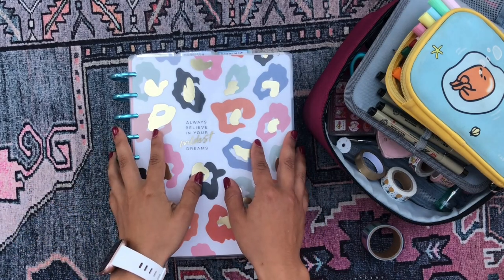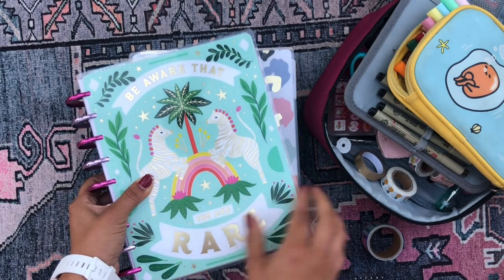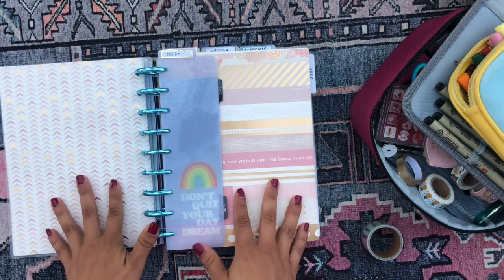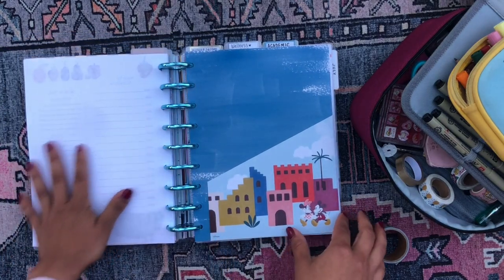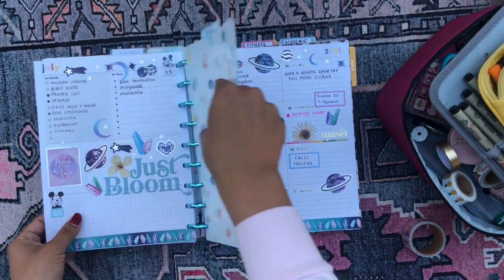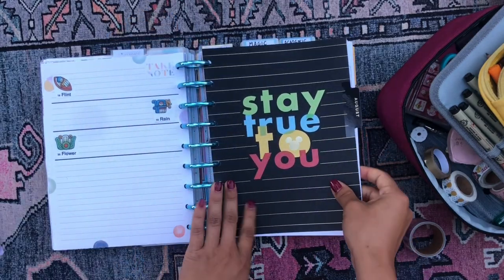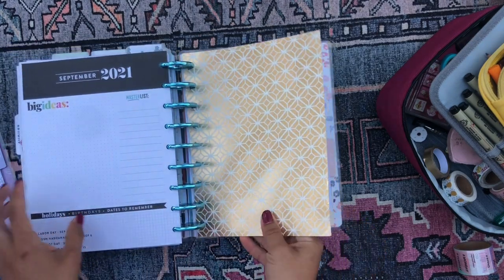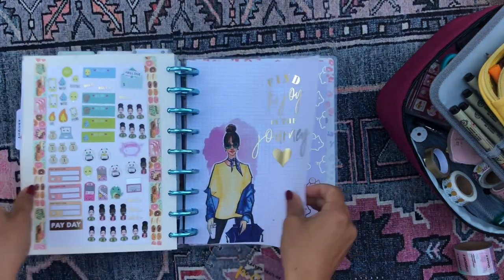August Mega-Planner Prep 📔 💜 | Happy Planner Set-Up | Planning 101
~*~*~*~*~*~*~* WELCOME
~*~*~*~*~*~*~*~*~*~*~*~ TO
~*~*~*~*~*~*~*~*~*~*~*~*~*~*~* THE
~*~*~*~*~*~*~*~**~*~*~*~*~*~*~*~*~ DESCRIPTION
~*~*~*~*~*~*~*~*~*~*~*~*~*~*~*~*~*~*~*~*~*~*~*~*~*~ BOX

welcome,

daniela

Follow The Biota Project, a non-profit science communication group I am part of! @thebiotaproject on IG/twitter/youtube.